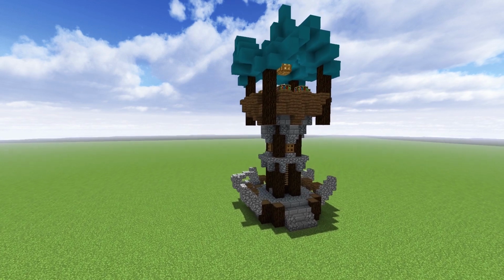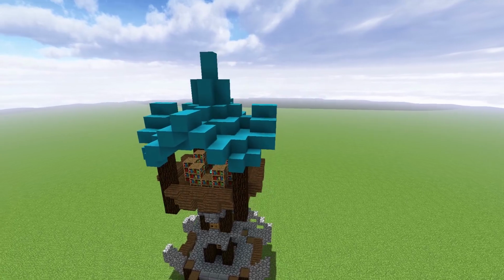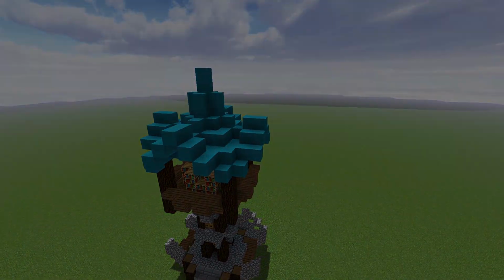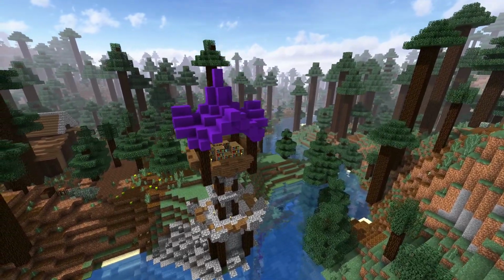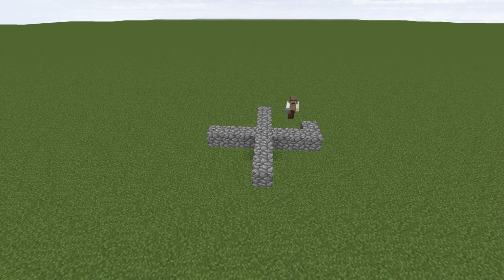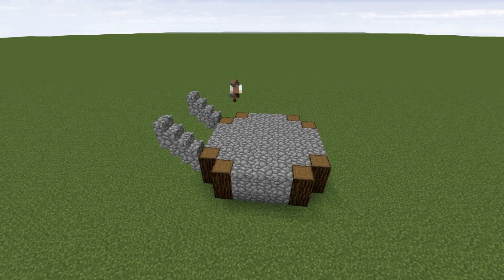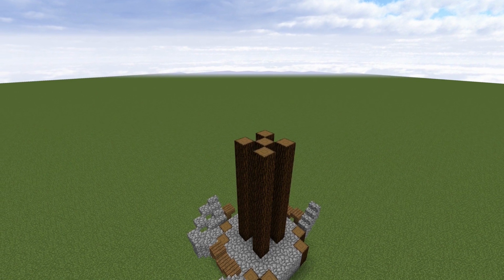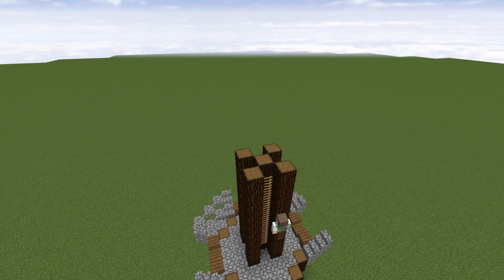How to Build a Simple Wizard Tower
Building a simple wizard tower in Minecraft using the new 1.12 blocks. This video shows how to build this wizard tower/ enchanting room with building tricks and tips added throughout the build. This can also be used as a watchtower.